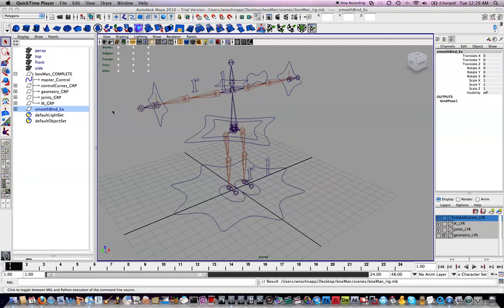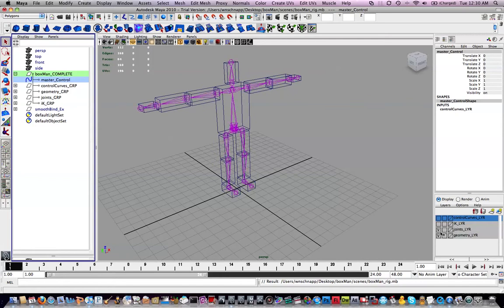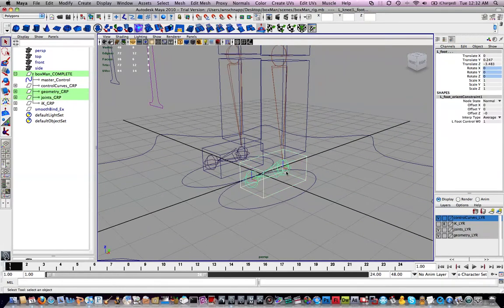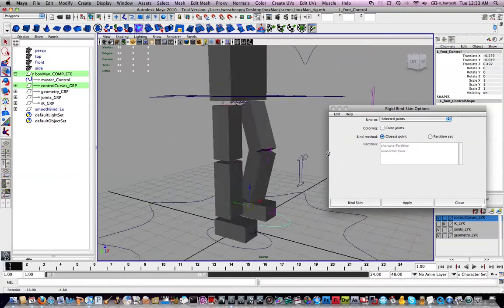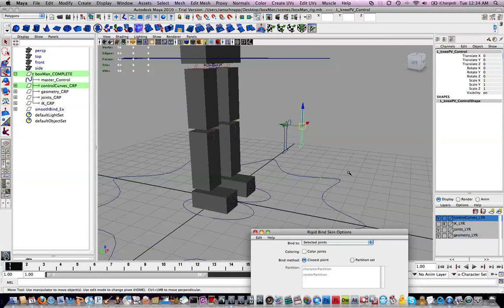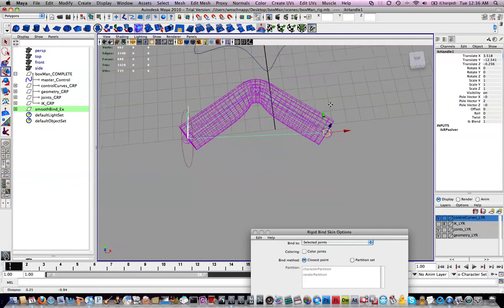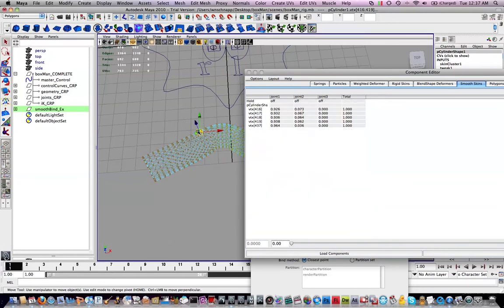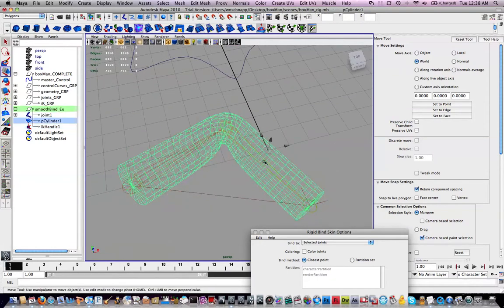Maya boxMan '13_bindSkin_Part_01' Tutorial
"13_bindSkin_Part_01"

Thanks,
Noah Schnapp

Tags-